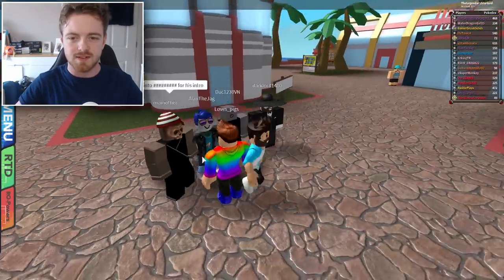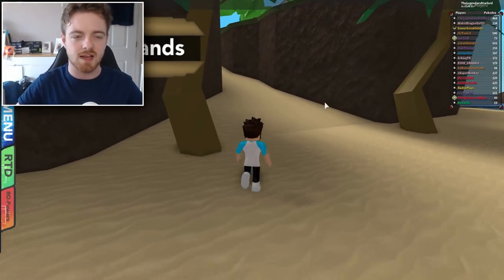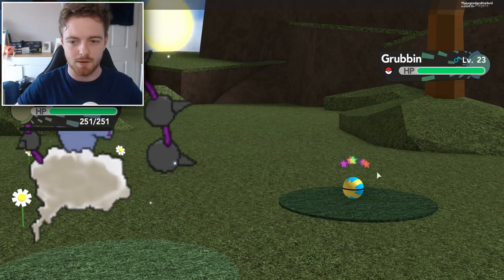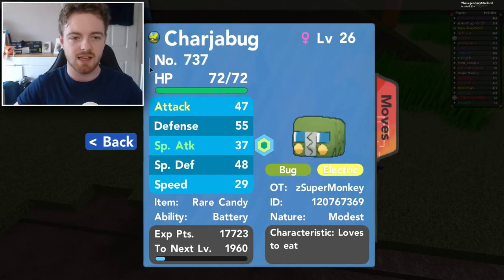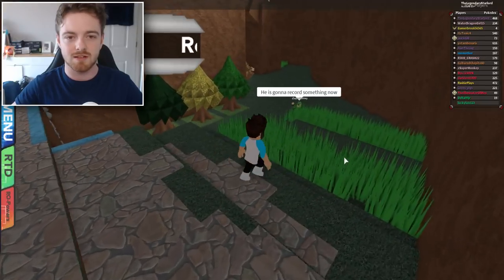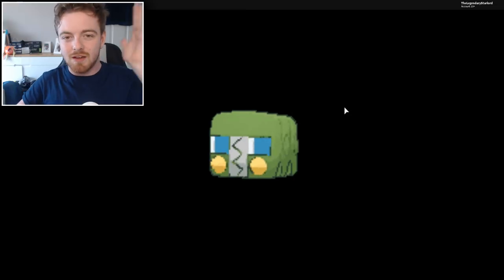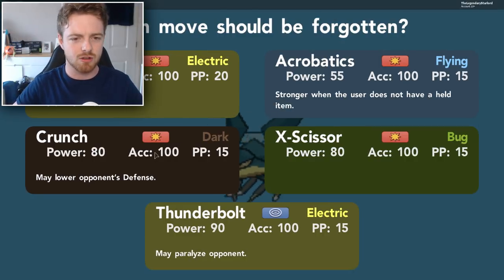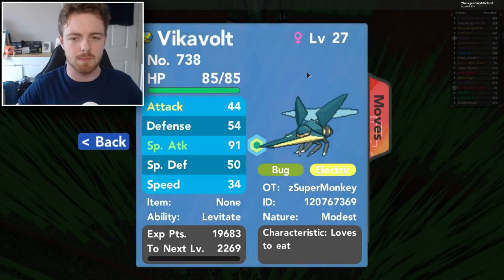How To Get Vikavolt - Pokemon Brick Bronze